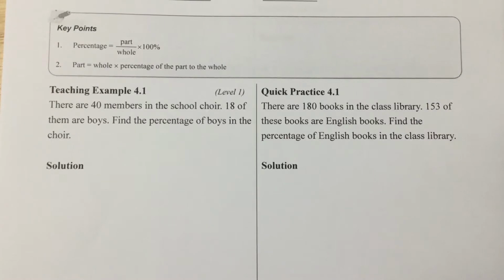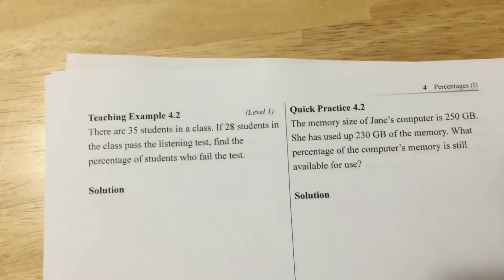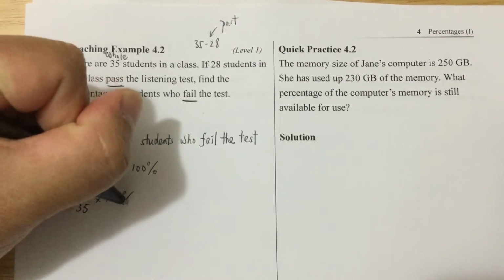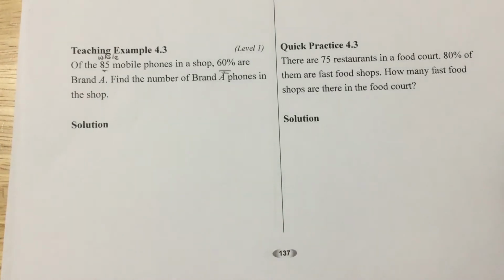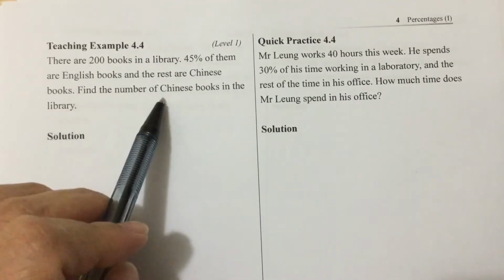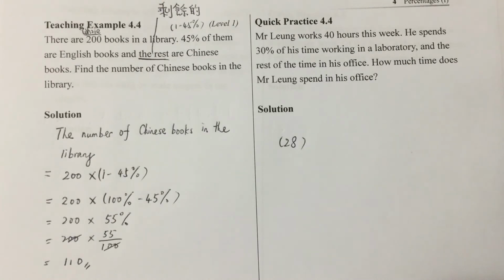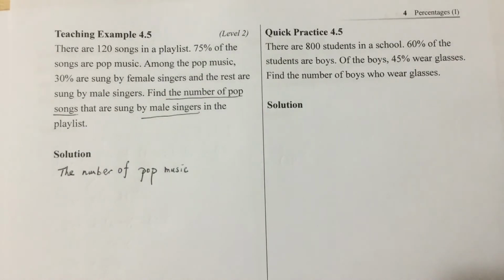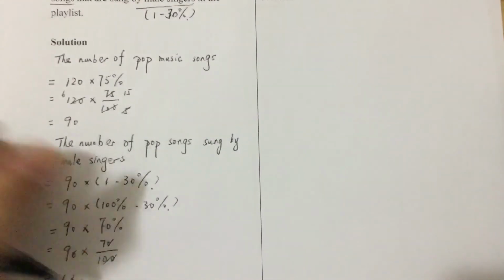Form 1 Mathematics - Harder problems on Percentages